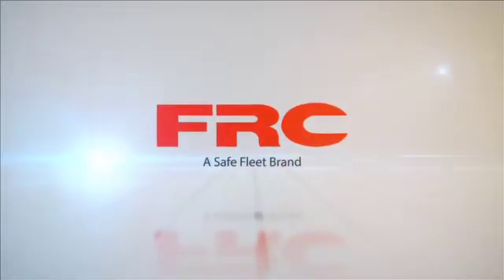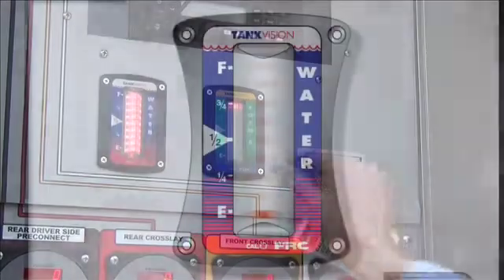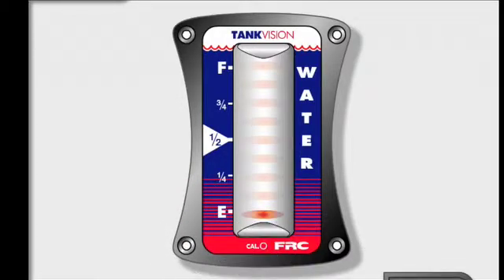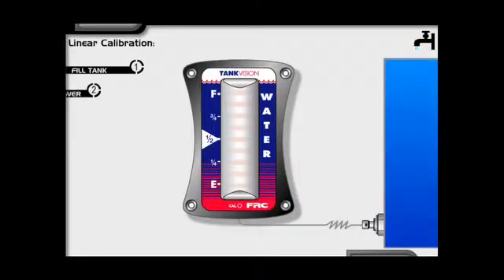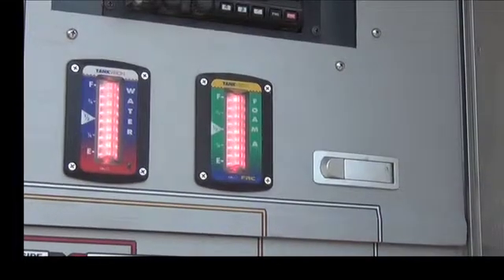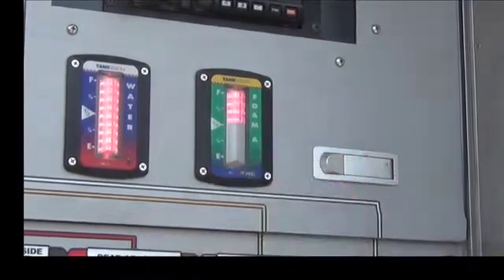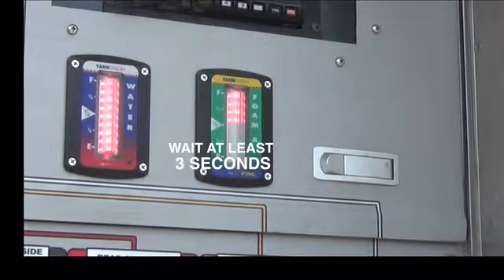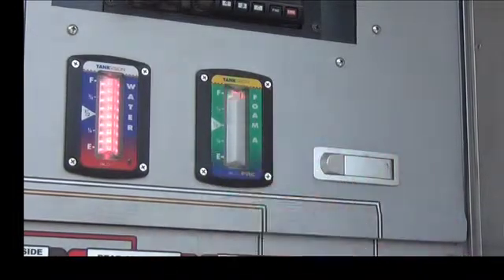Tankvision Linear Calibration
This video is about Tankvision Linear Calibration  1